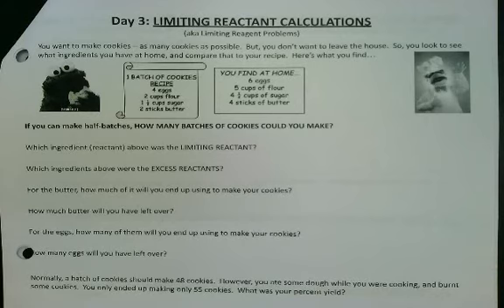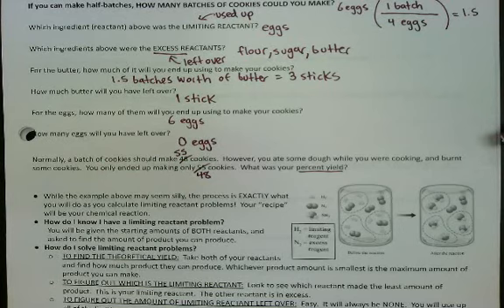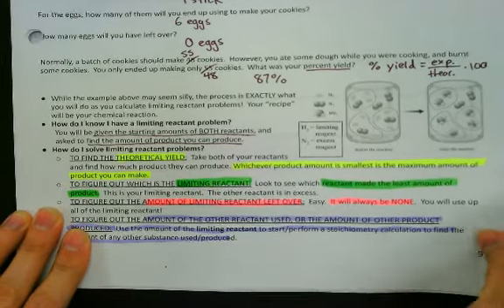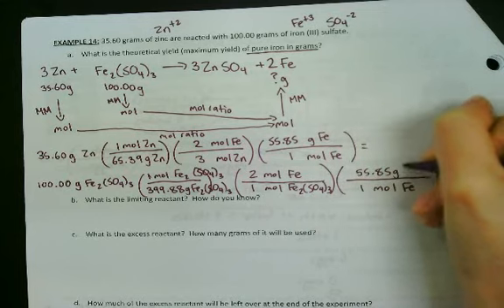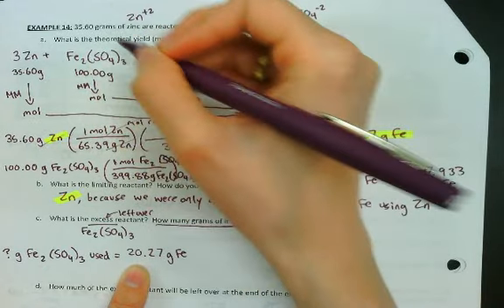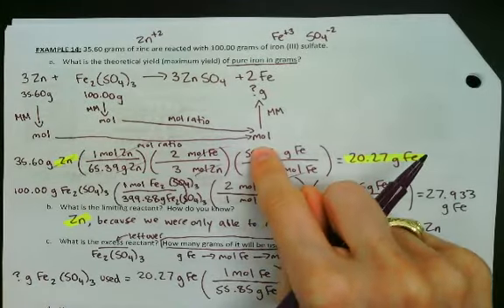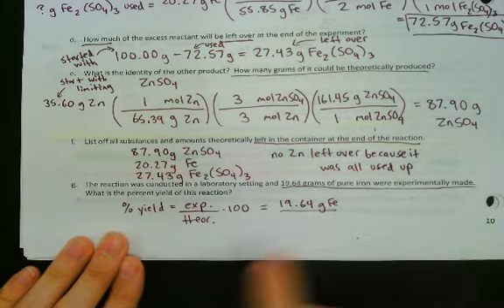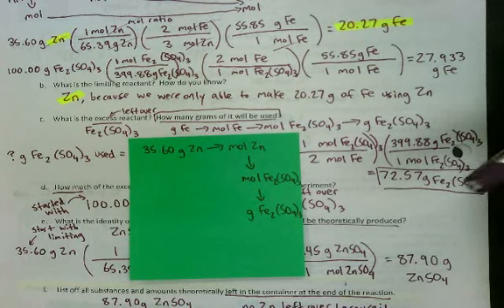Limiting Reactant Calculations